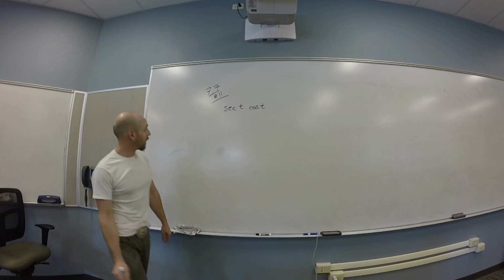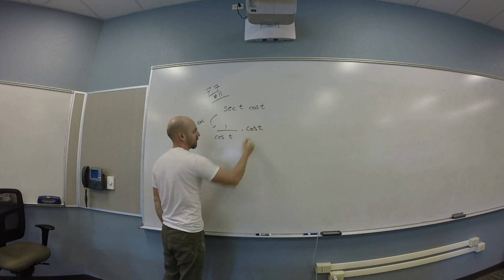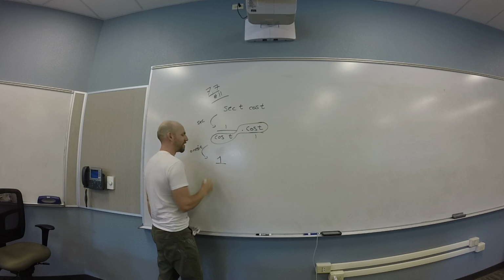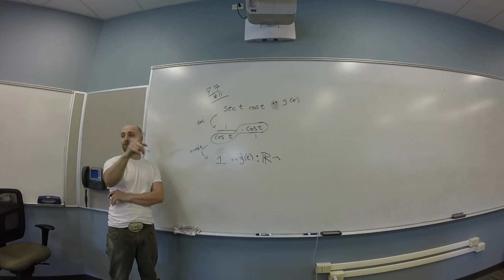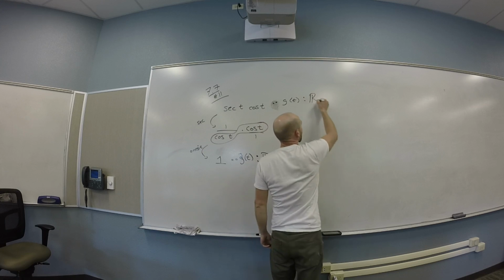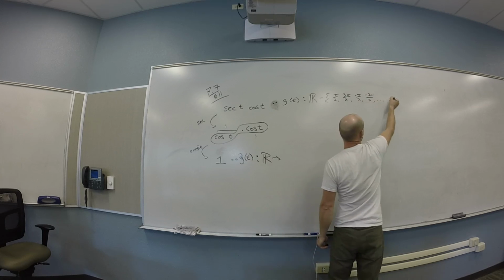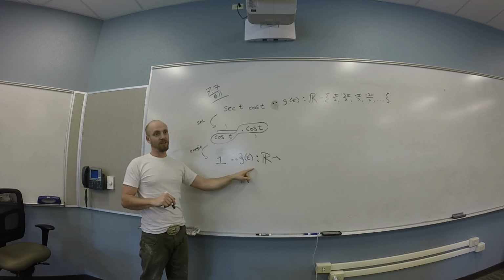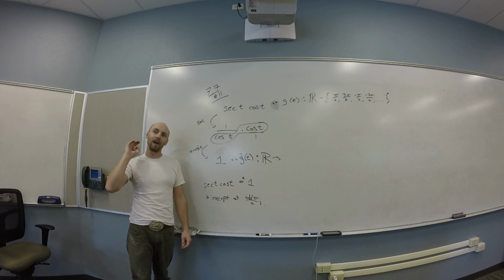Trig Expressions - Example (7.7 #11)